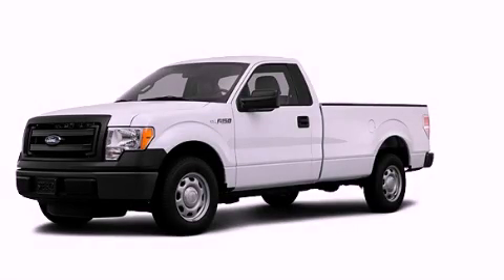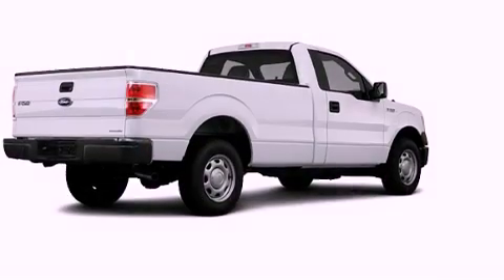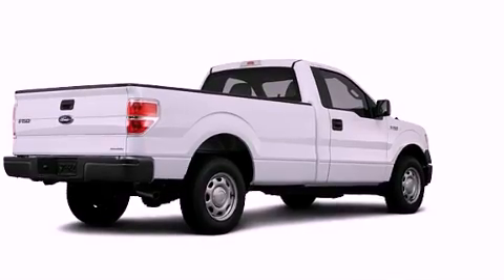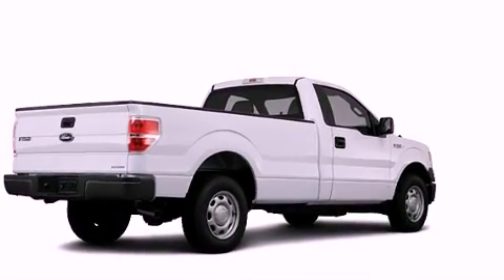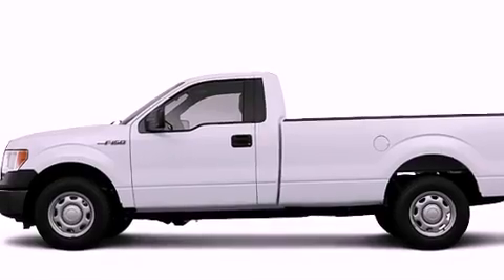2013 Ford F-150 Plainville CT 06062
Year : 2013
 Make : Ford
 Model : F-150
 Engine : 3.7L 6 Cyl. Sequential-Port F.I.
 Trans . : 6 Speed Automatic
 Exterior : Oxford
 Miles : 100

 http://
 2013 Ford F-150 Plainville CT